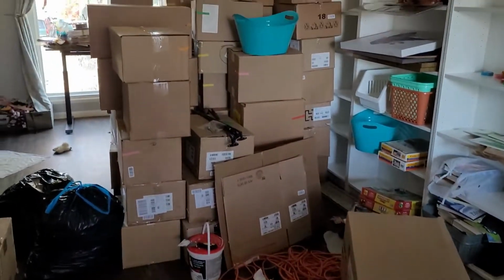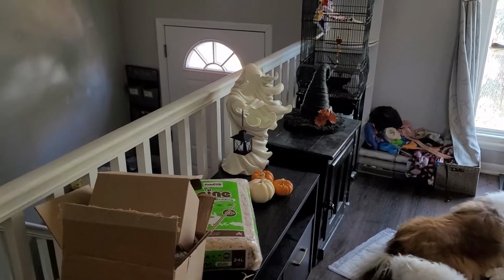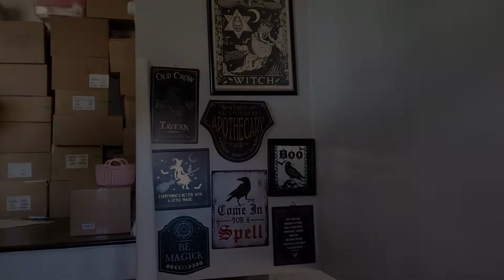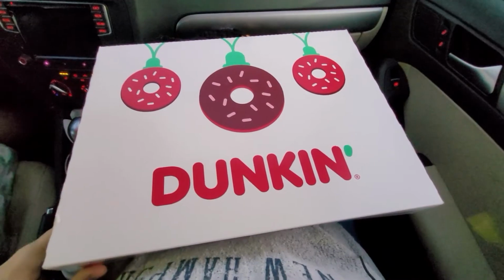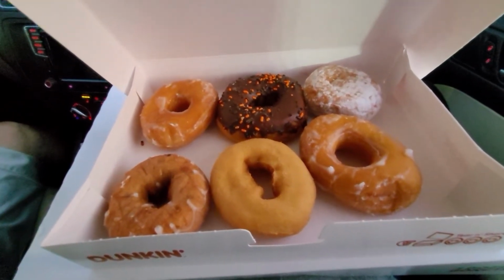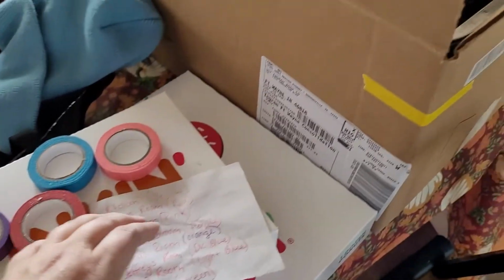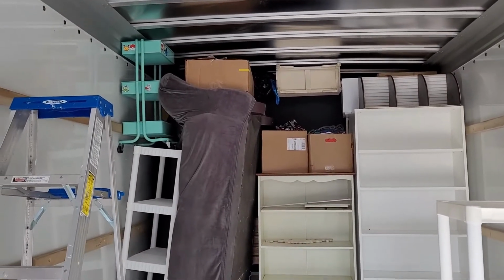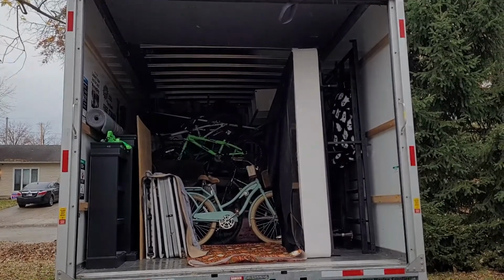I've been keeping a secret...I'M MOVING! | Pack with Me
I've been keeping a huge secret...I'm moving! But this time it isn't across country - it's just on the other side of town. So let's pack and load the U-haul.

You can shop my small business called The Wilted Quill